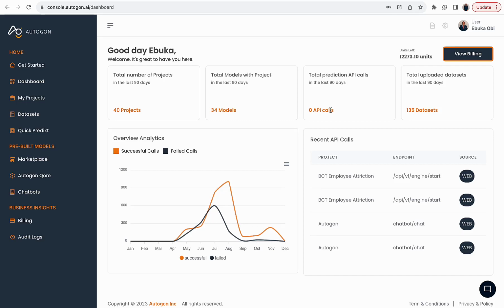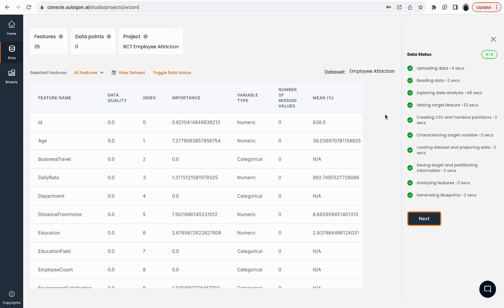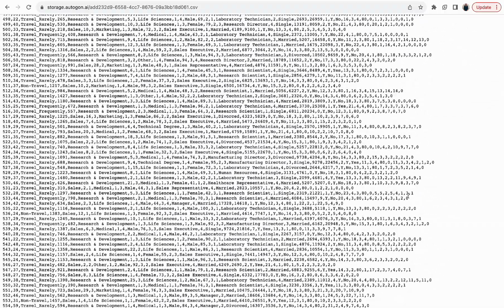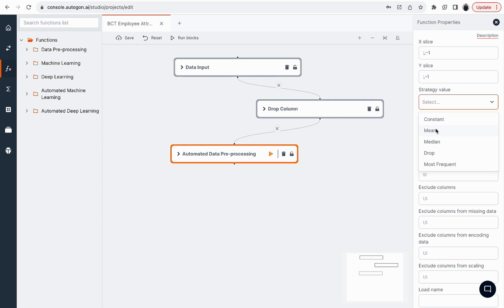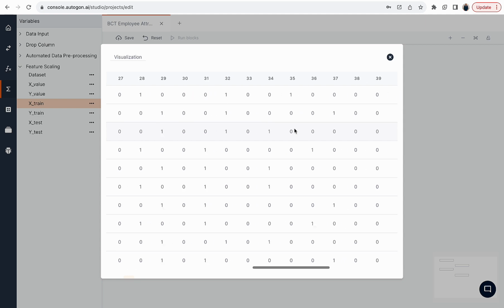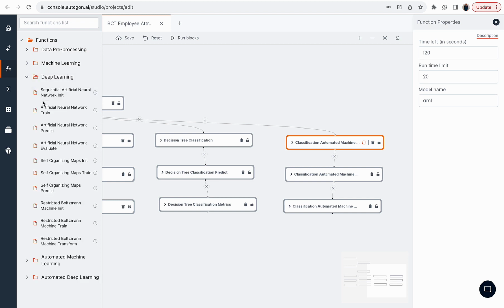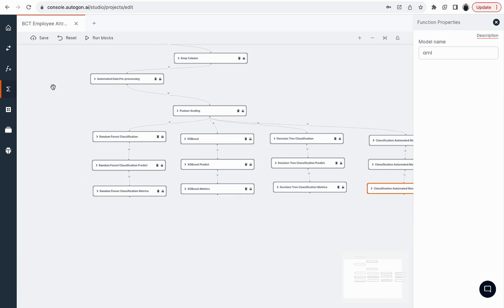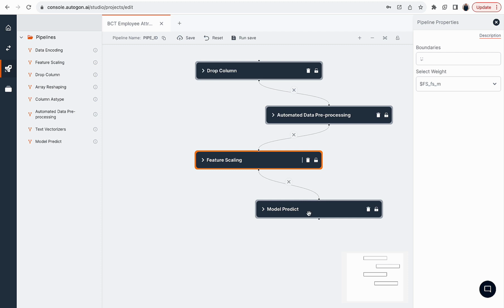Employee Attrition Competition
Building AI models on Autogon during my launch break...